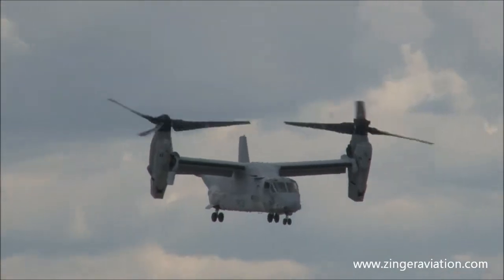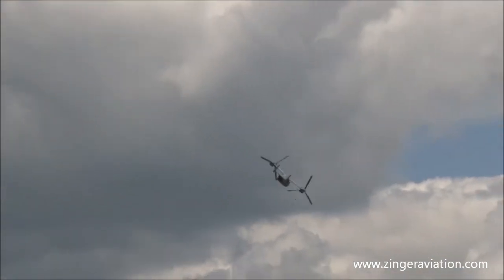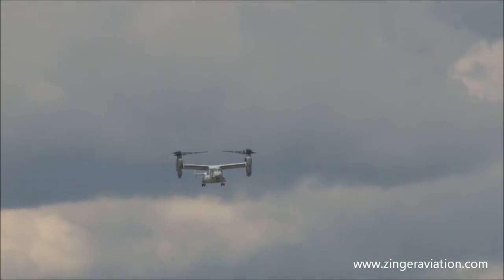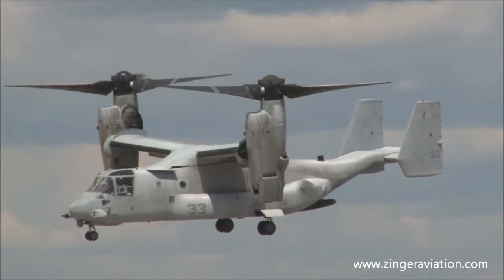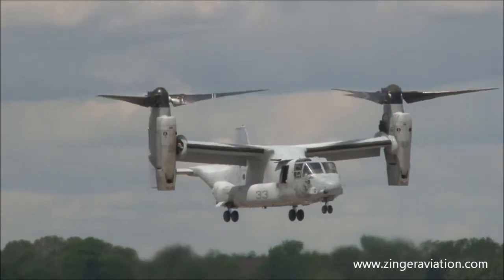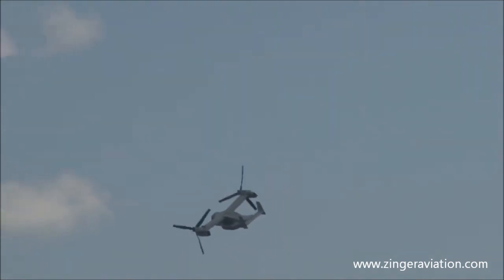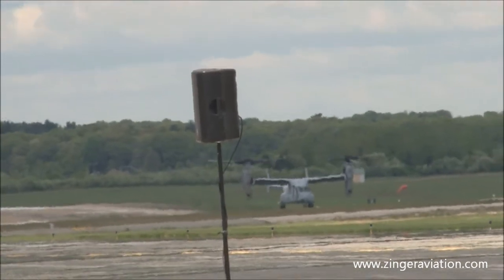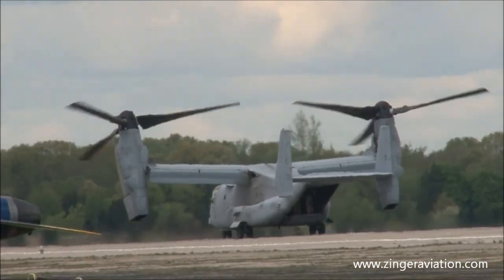2014 Rhode Island ANG Open House & Airshow - MV-22 Osprey Demonstration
MV-22 Osprey Demonstration
2014 Rhode Island ANG Open House & Airshow

A crew from Marine Corps Air Station New River take the stage with their MV-22 Osprey for the Osprey's debut airshow performance in Rhode Island.  These guys put on

a fantastic demonstration!